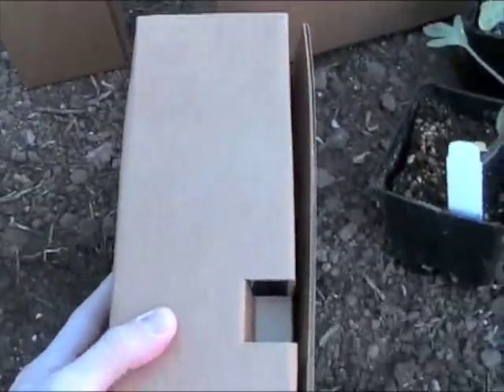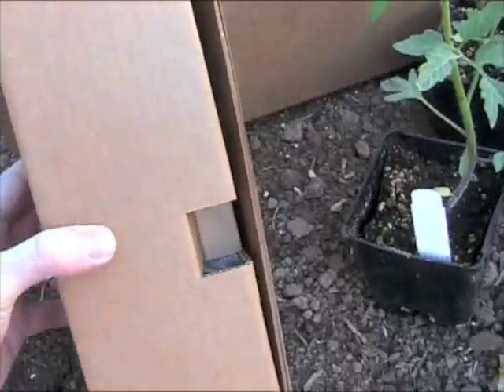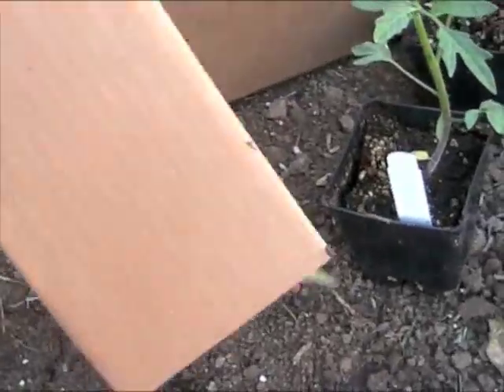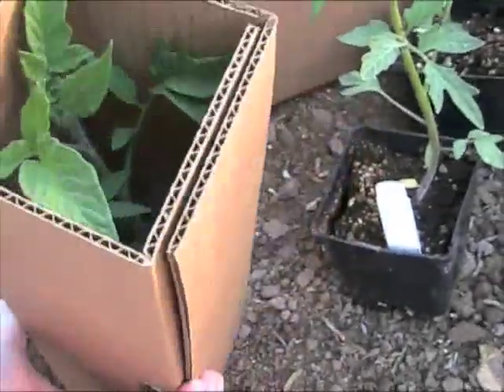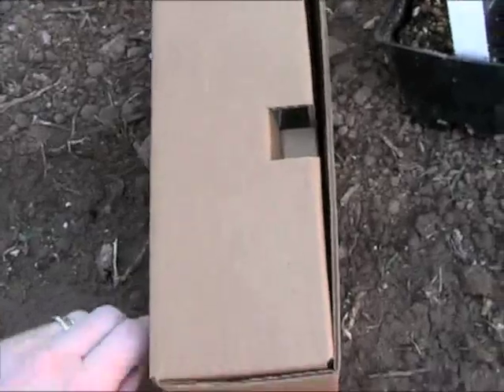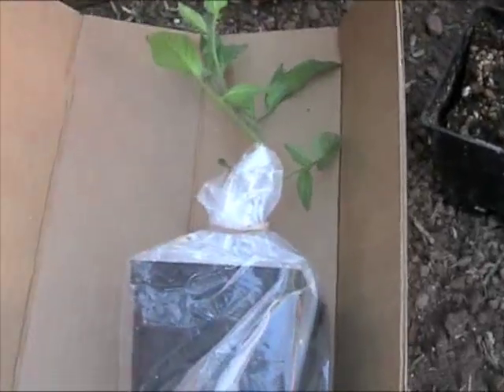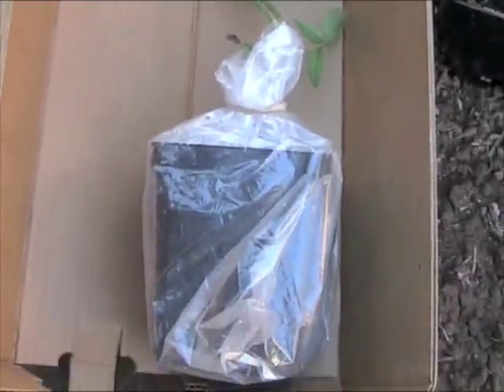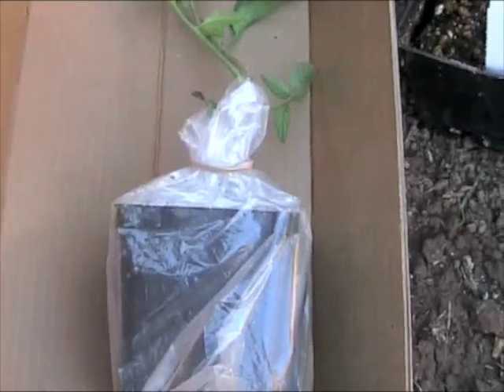How we package our tomato plants for shipping at tomatoheirlooms.com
We show you exactly how we package our plants for shipping to make sure your plants arrive healthy and ready to plant.